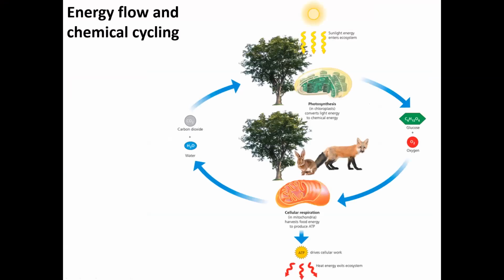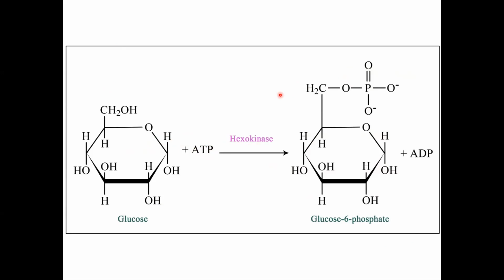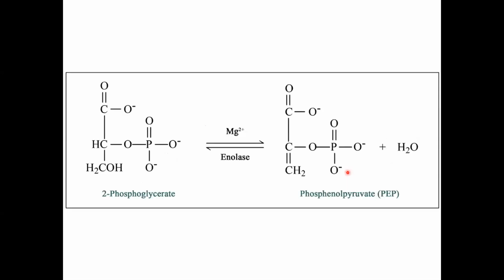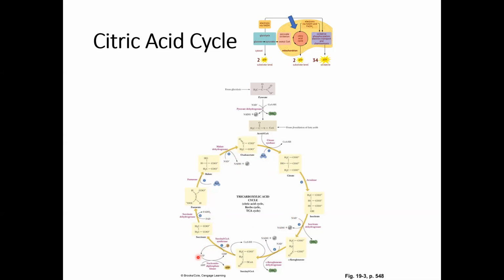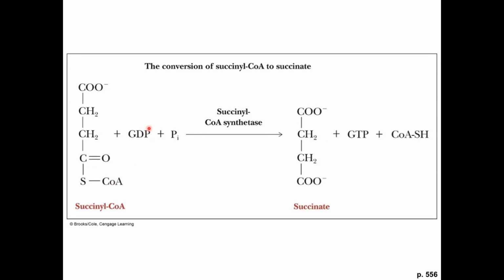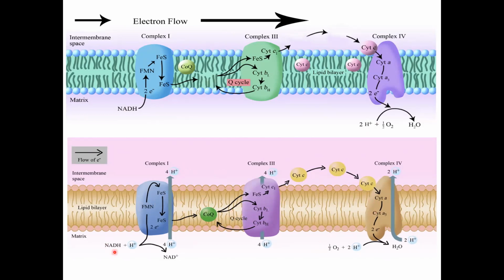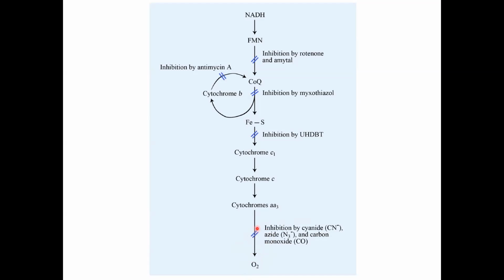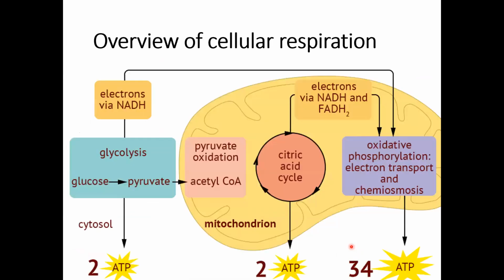Week 5 - Cellular respiration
I relied heavily on Dr. Ahern's notes for this presentation.